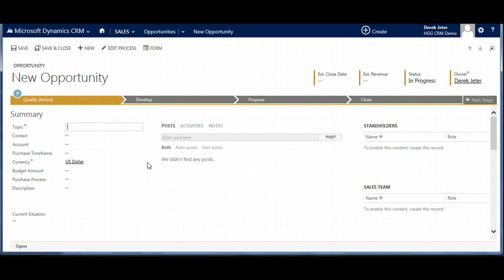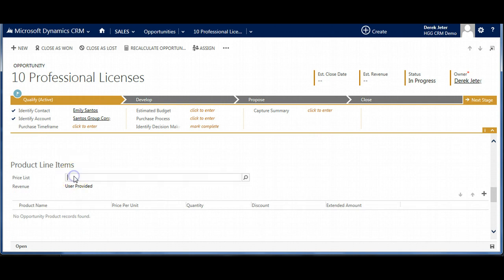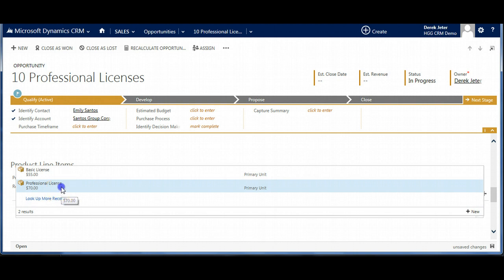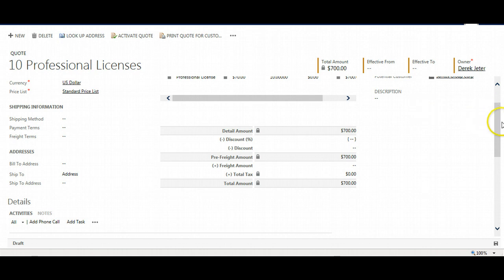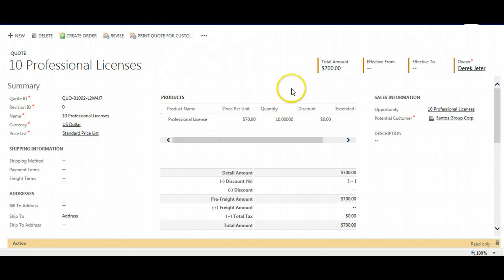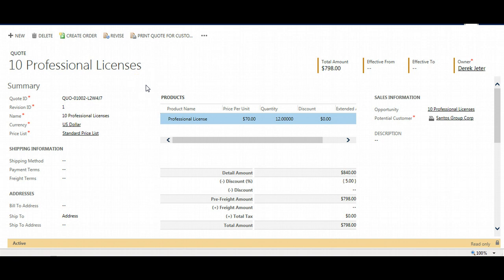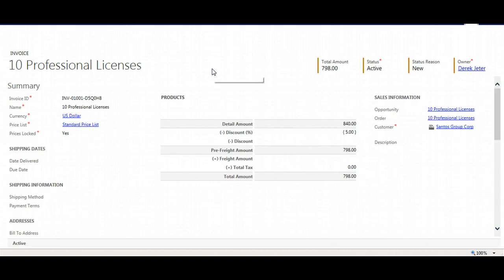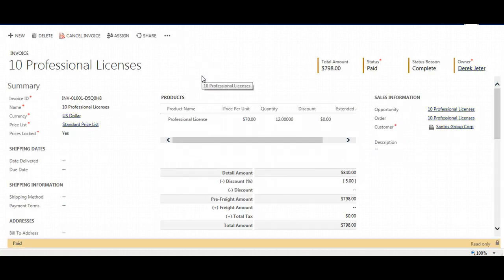MS Dynamics CRM 2013 Demo 3 - Quote to Order to Invoice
The Quote to Order to Invoice process demonstrated in MS CRM Dynamics 2013.